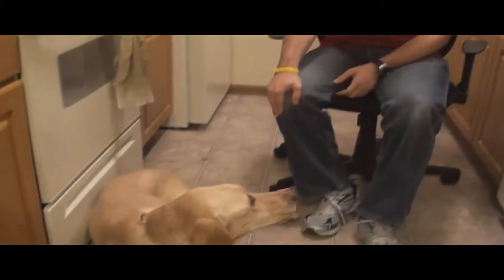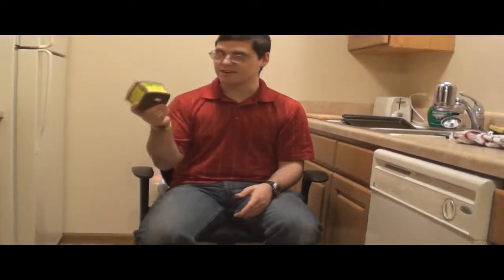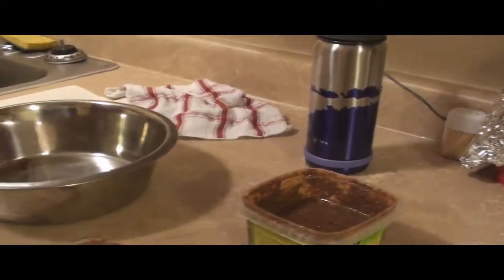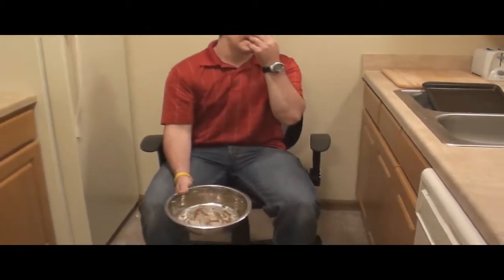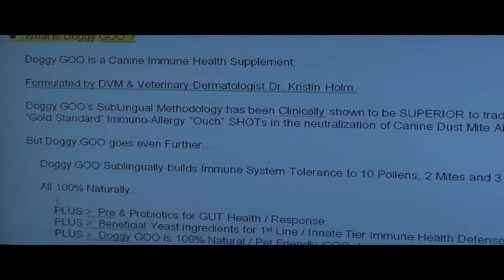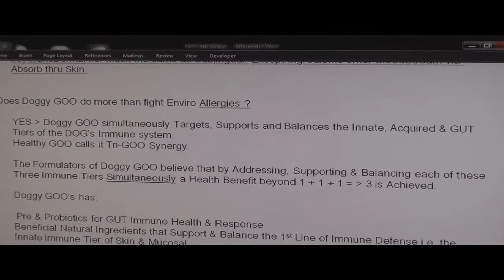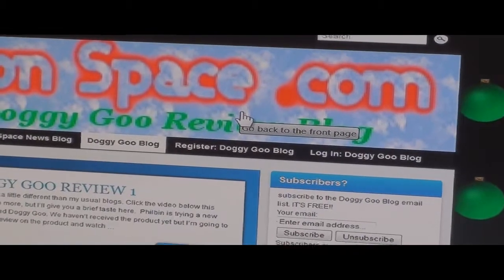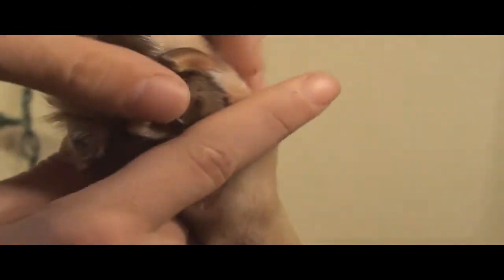Doggy Goo Review 2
Here's the second installment of Doggy Goo Review 2.  In this review we will cover the dosing and feeding instructions for Doggy Goo ™.  We also cover the registration process for the Doggy Goo ™ website.  I know this video is a little long at 30 min., but it's completely worth it. Listed below are all the links to the different websites to get all the Doggy Goo ™  resources.  Thanks again for being a part of the Lofton space family. Now here are those websites;